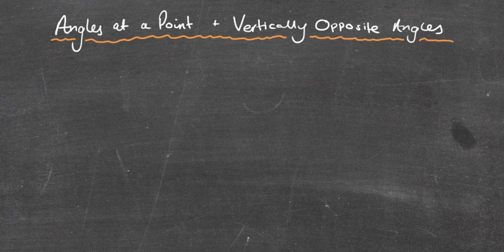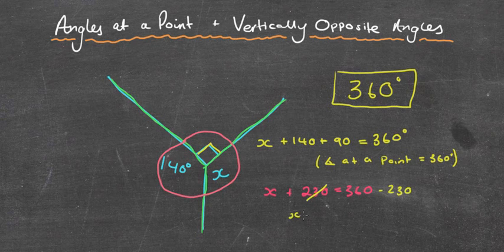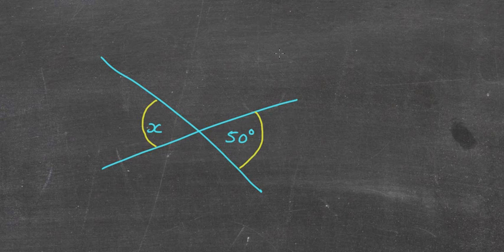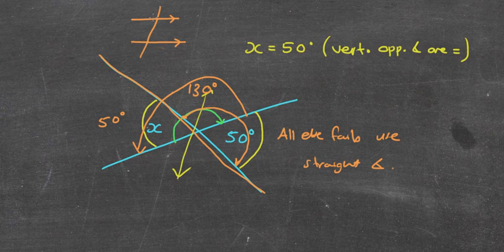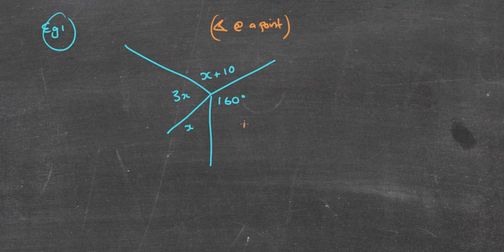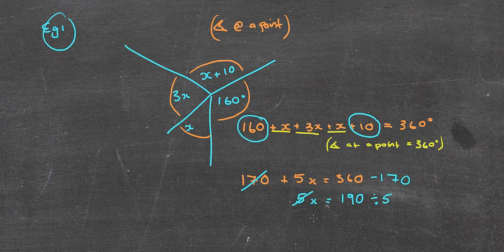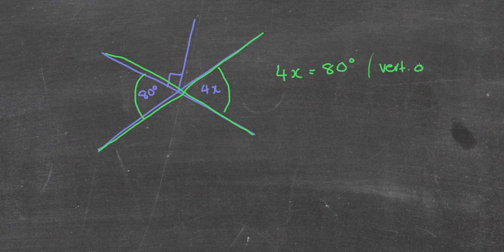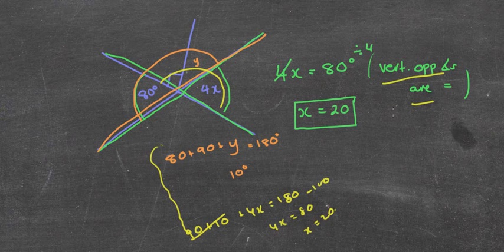Anlges at a Point and Vertically Opposite Angles